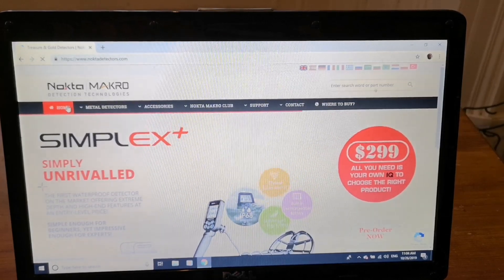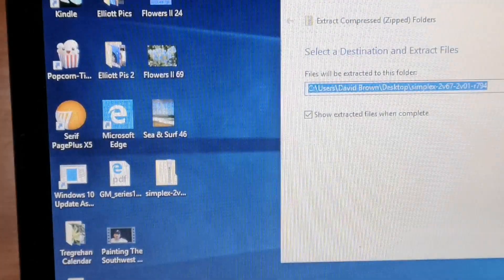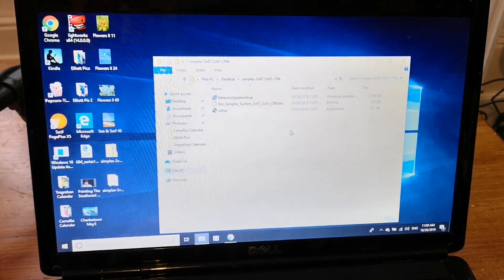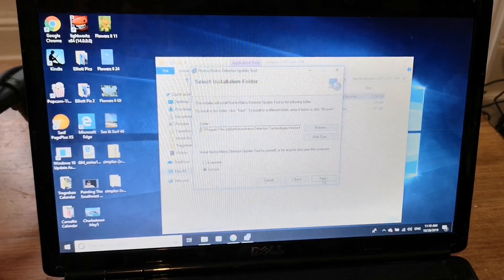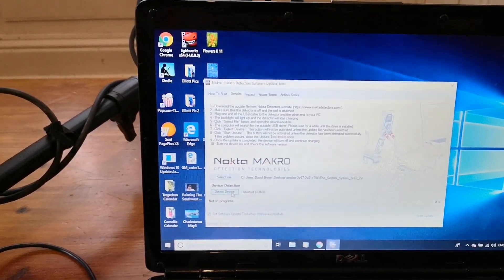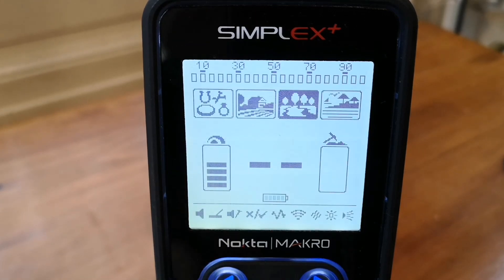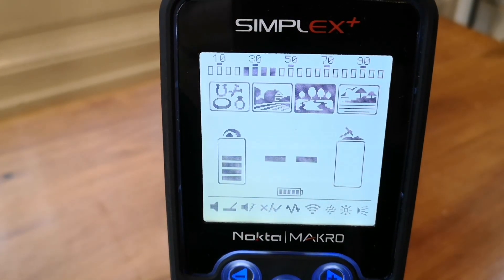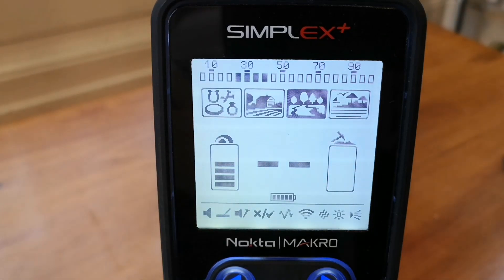Nokta Makro Simplex Installing The Software Update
Nokta Makro announced a software update on 25th October. The update includes:
- a new save settings feature that automatically saves your settings when you turn it off.
-changes to the frequency adjust
- a factory reset facility
- improved pairing with the wireless headphones.

This video shows to whole installation process. Its actually very easy!